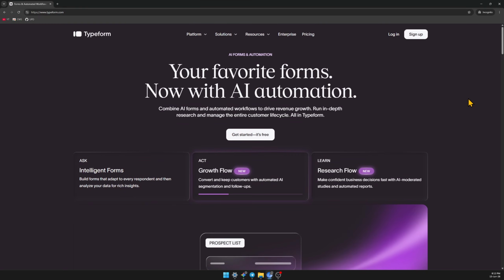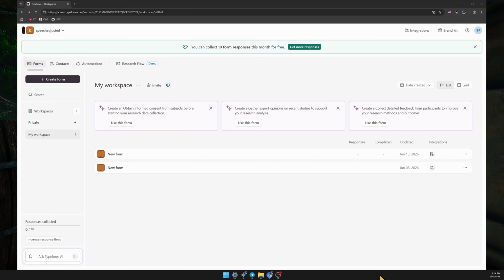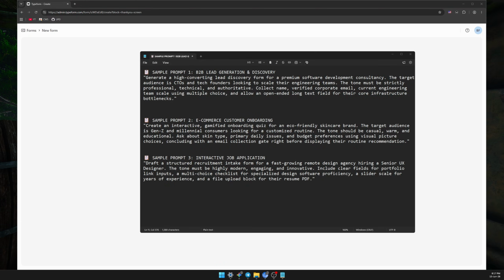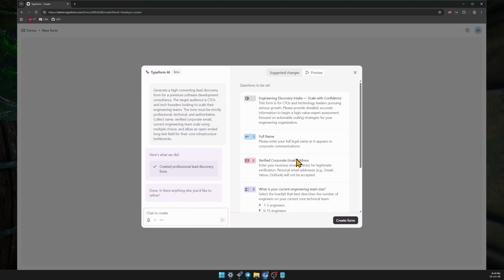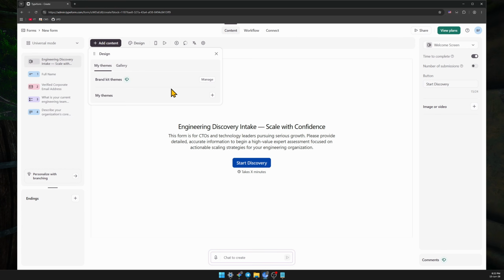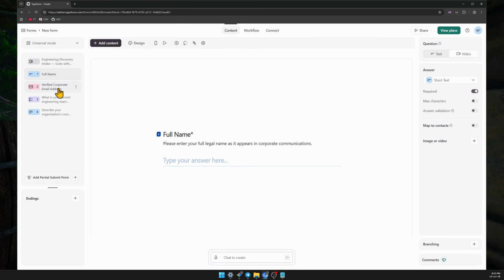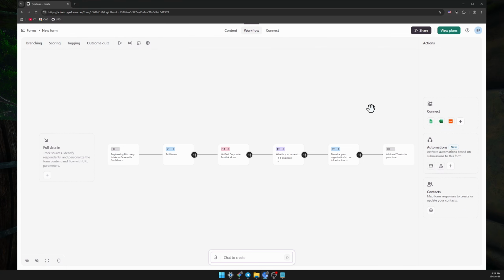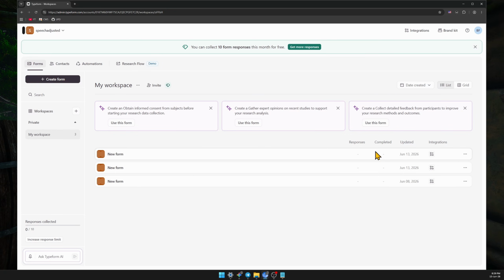How To Use Typeform For Online Forms: Easy Guide!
Want to create professional online forms with Typeform? In this video, you'll learn how to use Typeform step by step to build engaging forms, surveys, quizzes, and questionnaires with ease. Watch until the end to discover essential features, customization tips, and best practices for creating forms that deliver better responses.